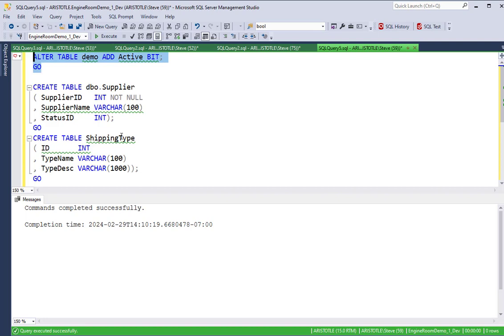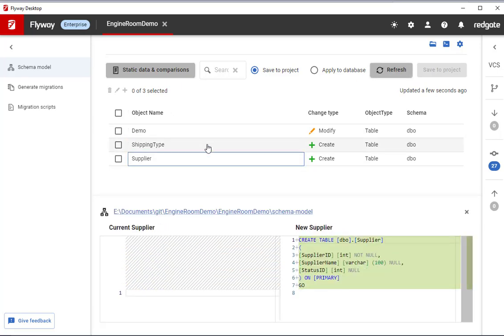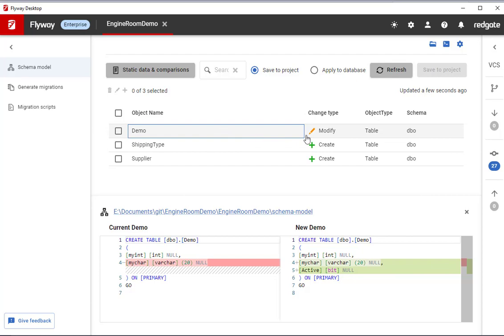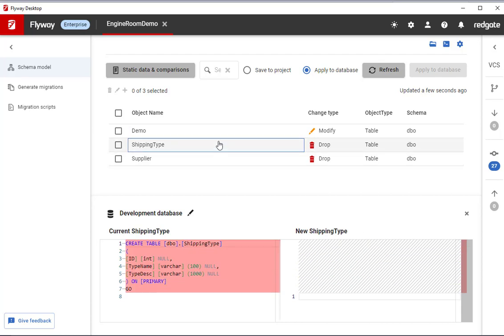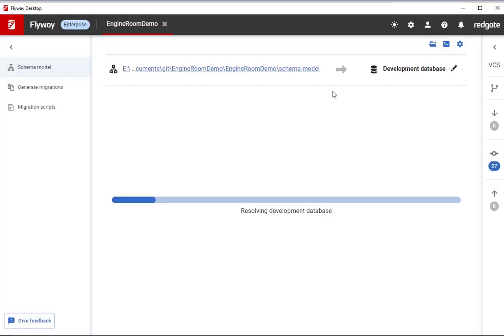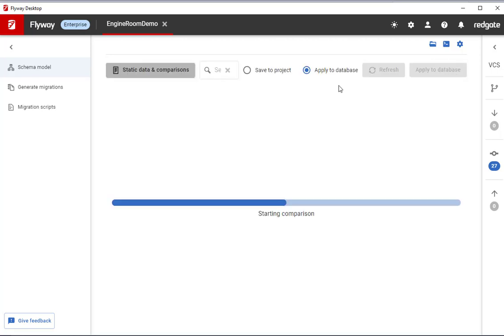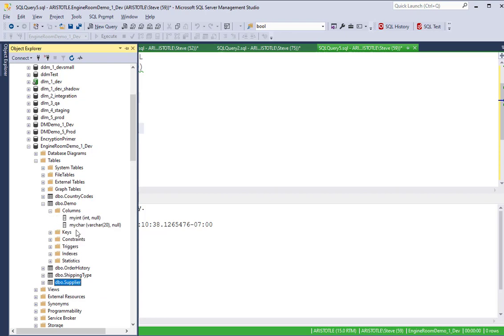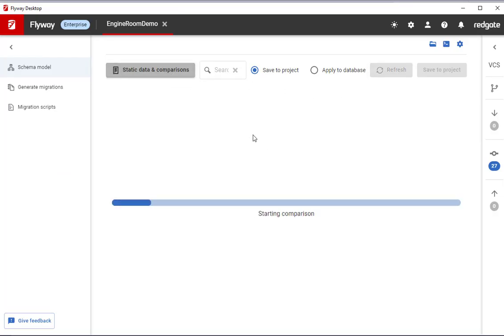Friday Flyway Tips - Undoing Development Changes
Learn how you can undo changes made to your development database, before you save or commit them.